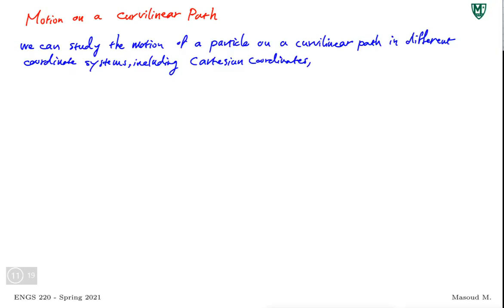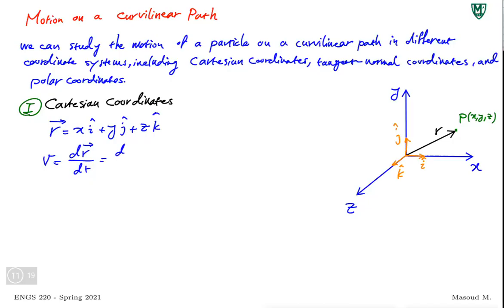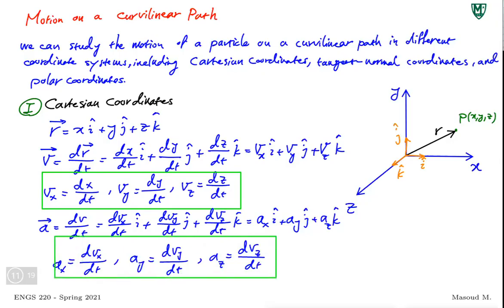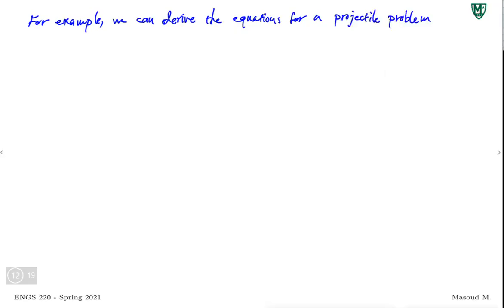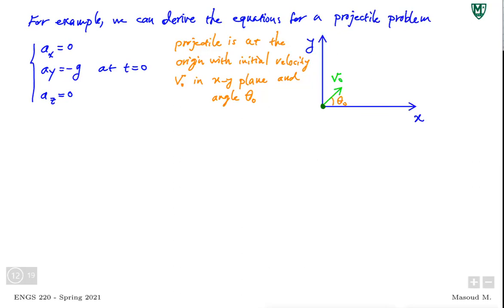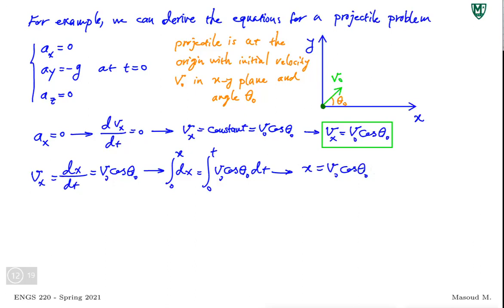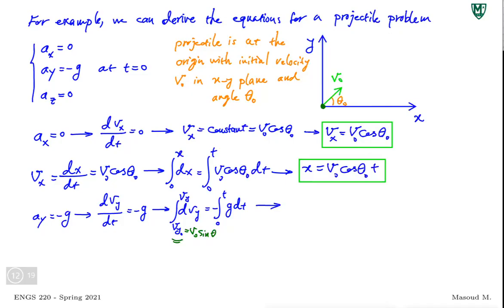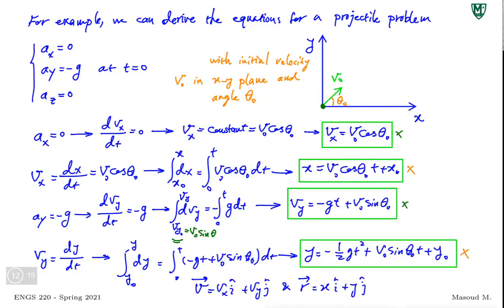Lecture 4 - Motion on a curved path (part 1)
This lecture discusses the motion of a particle on a curved path (curvilinear motion)